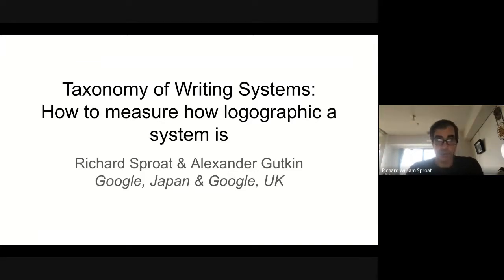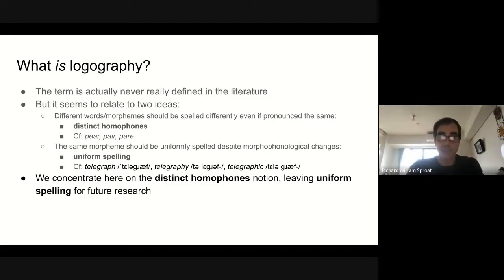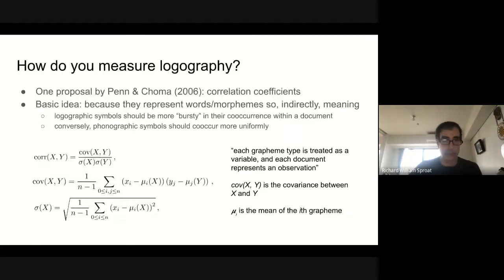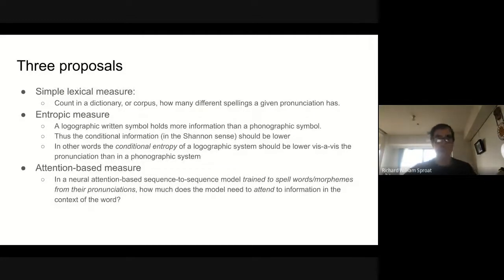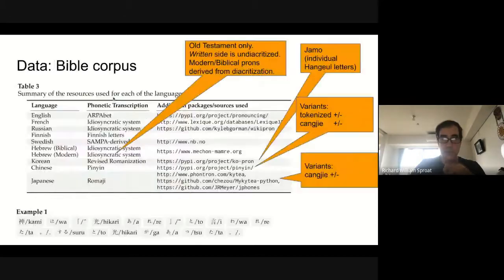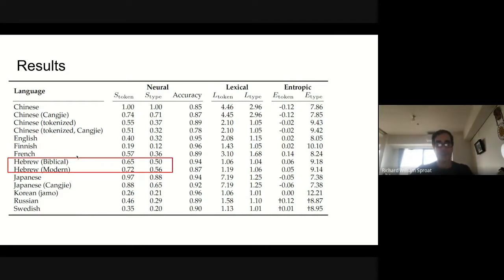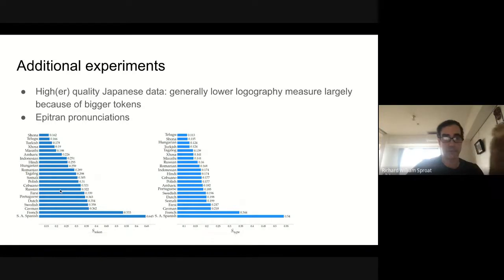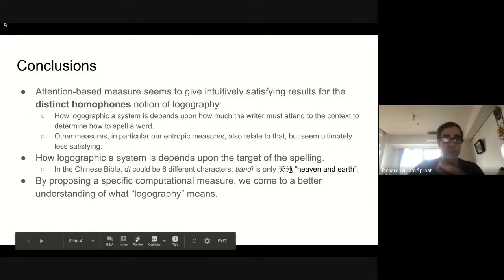SIGTYP 2020: Richard Sproat (Keynote)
Title: Taxonomy of Writing Systems

Bio:
Richard is a computational linguist and a Research Scientist at Google, formerly in New York, now in Tokyo. From January, 2009, through October 2012, he was a professor at the Center for Spoken Language Understanding at the Oregon Health and Science University. At Google he has been mostly working on text normalization, where his former group has been developing various machine learning approaches to the problem of normalizing non-standard words in text and he has been particularly interested in the promise (and limitations) of approaches using recurrent neural nets. As of September 2019, he has moved to Google Tokyo, and is working on end-to-end speech understanding. Richard continues to maintain some "side-bar interests" including computational models of the early evolution of writing, the statistical properties of non-linguistic symbol systems, and collaborating on a translation of Wolfgang von Kempelen's Mechanismus der menschlichen Sprache, which was published in 2017. In this talk, Richard will present his most recent joint work with Alexander Gutkin on taxonomy of writing systems and computational approaches to evaluation of how logographic a system is.